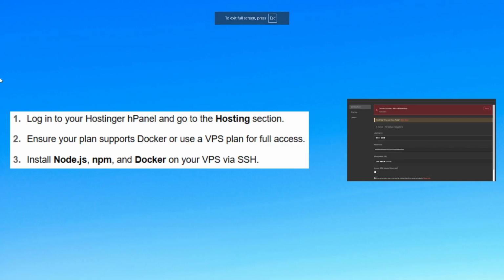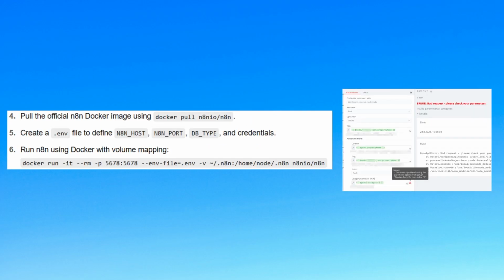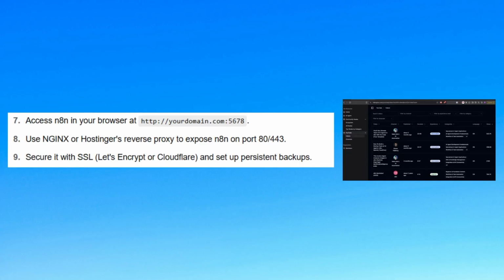How to Set Up N8N on Hostinger - Step by Step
How to Set Up N8N on Hostinger - Step by Step Learn how to set up N8N on Hostinger step-by-step in 2026 and unlock the full power of self-hosted automation. This complete Hostinger N8N installation tutorial shows you how to deploy N8N on your Hostinger VPS or shared hosting, configure your server environment, and access your workflows easily. Whether you're looking to run n8n workflows 24/7 or build your own no-code automation platform using Hostinger and N8N, this beginner-friendly guide walks you through everything.

We'll cover N8N setup, environment variables, domain settings, and how to make your Hostinger N8N server secure and scalable. By the end, you'll have your N8N self-hosted instance on Hostinger up and running—perfect for automating tasks across apps like Google Sheets, Gmail, OpenAI, and more.

✅ Perfect for developers, freelancers, agencies & no-code builders
✅ Ideal if you're looking to install N8N on Hostinger VPS
✅ Includes basic server setup, Node.js, Docker (optional), & reverse proxy options